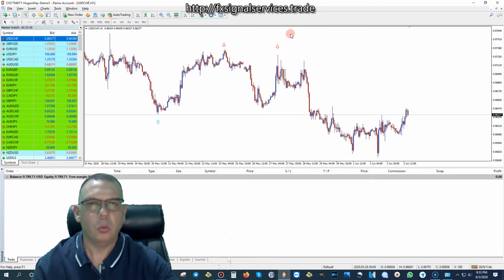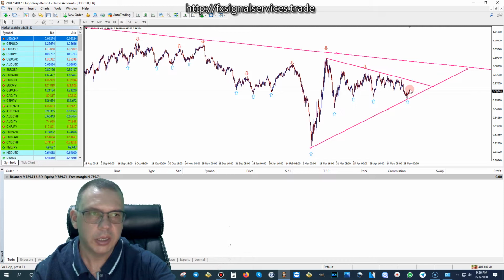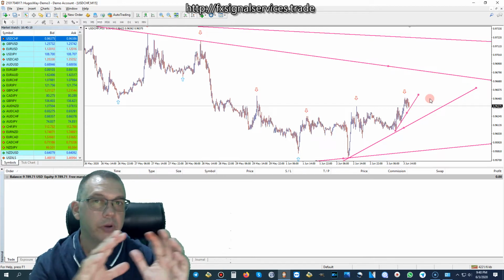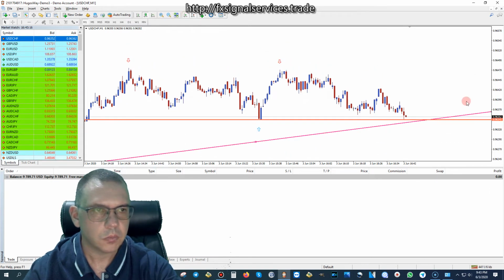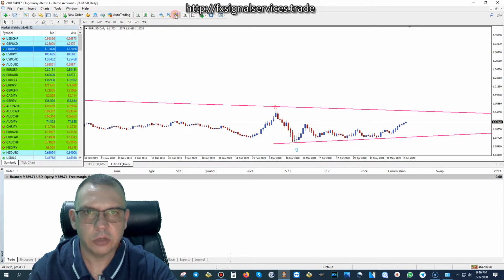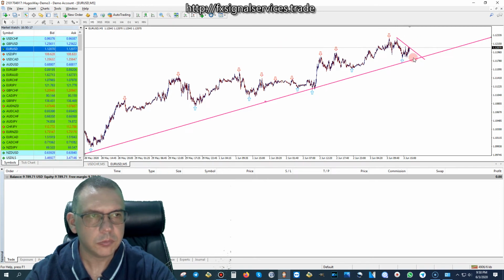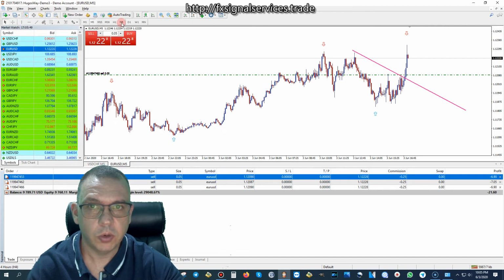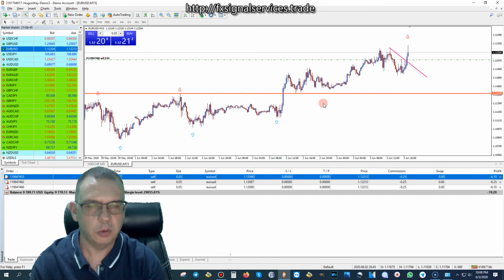Excalibur Trend Indicator - The Perfect Entry Method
With this method we need to look at all time frames starting with the Weekly and work down to the 1M time frame.  You will be drawing trendlines on both larger and smaller time frames so you can judge entries points on multiple time frames.

Please keep in mind that we want to trade in the same direction on the smaller time frames (5M and 15M)  as the larger time frames (1H and 4H).

This will allow to have a more precise entry point when using my Excalibur Trend Indicator.  The reason we want to draw trendlines is because the use of the indicator is not enough.  We want to draw trendlines in relation to the arrow of the indicator to help us judge reversales and trendline breaks.

This will allow you to be able to place trades with a more precise entry point.

Please let me know if you have any questions or comments.  I will be more than happy to help you.